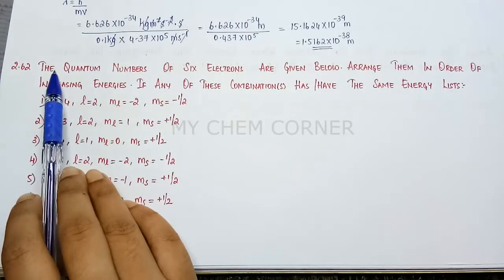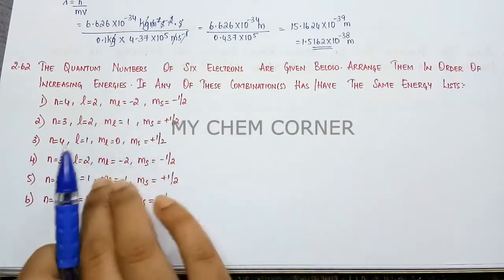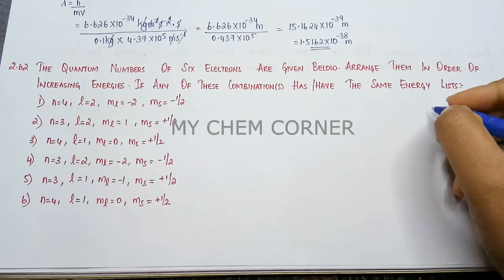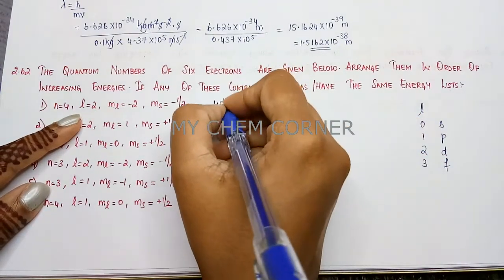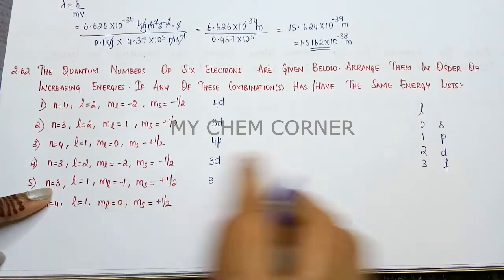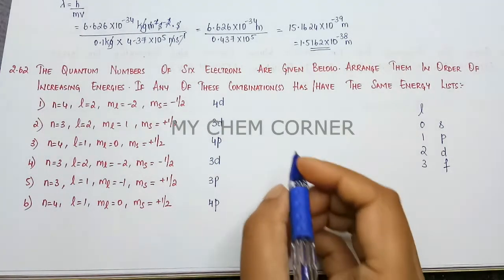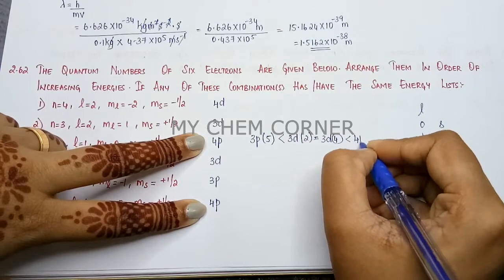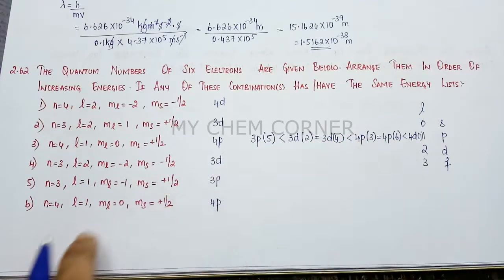The quantum numbers of 6 electrons are given below.arrange them in order of increasing energies.